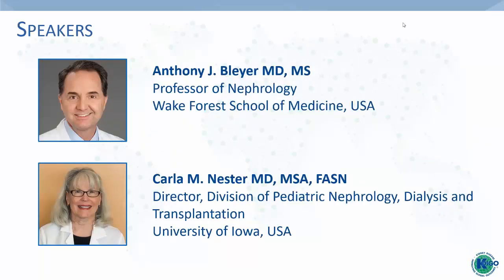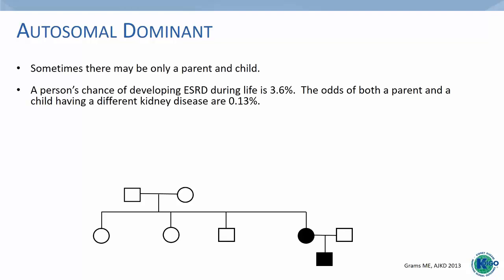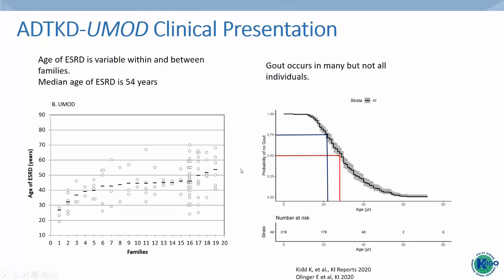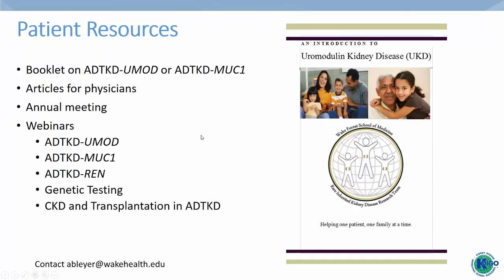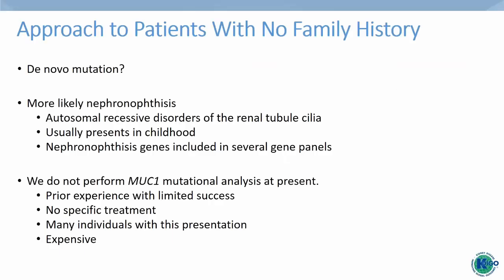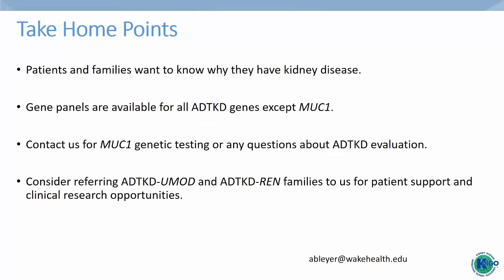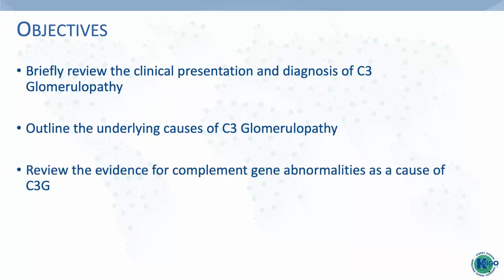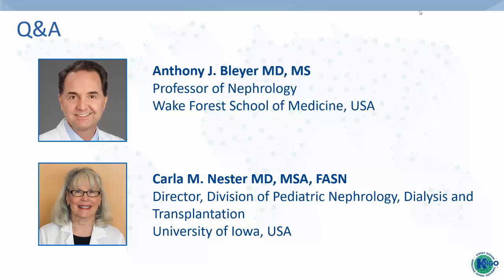Episode 3 - KDIGO Genetics in CKD Webinar Series: Applications of Testing-Hereditary Kidney Disease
Episode 3 of the KDIGO Genetics in CKD Webinar Series looks at Applications of Genetic Testing in Hereditary Kidney Diseases. The webinar features Dr. Anthony Bleyer, Wake Forest School of Medicine, USA, speaking on Autosomal Dominant Tubulointerstitial Kidney Disease (ADTKD), and Dr. Carla Nester of the University of Iowa, USA, presenting on the Role of Genetic Testing in C3G and aHUS. This webinar was presented on October 8, 2020, and developed with support from Natera, Inc.